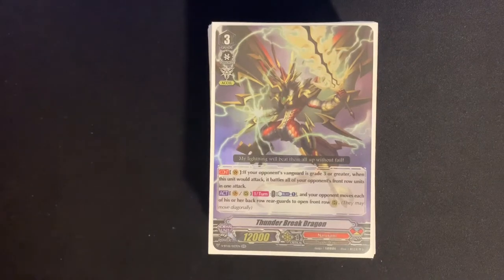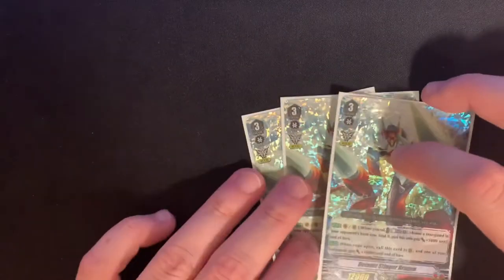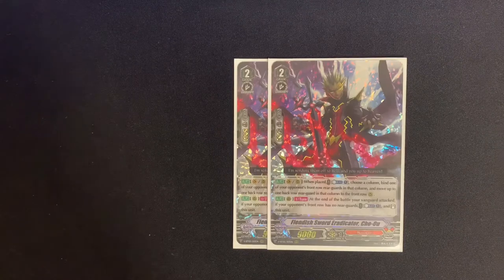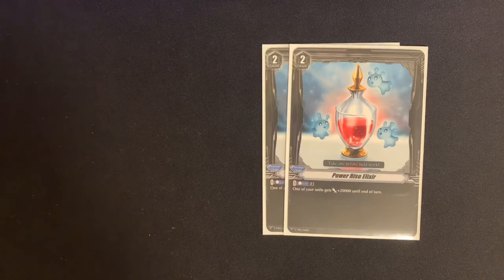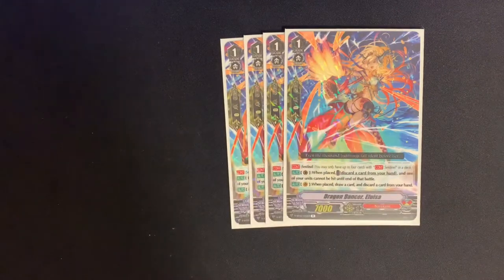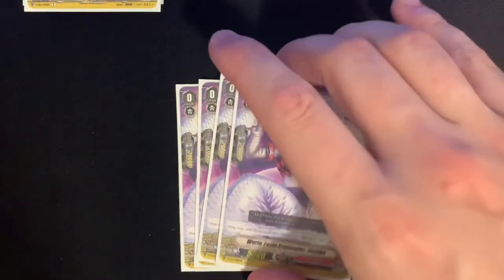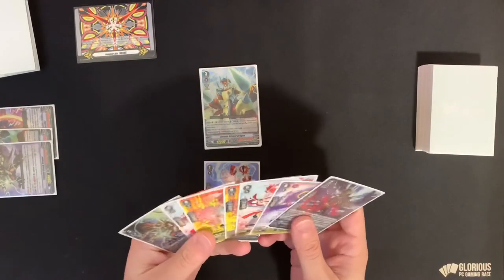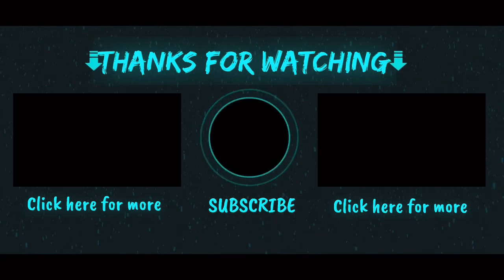Thunder Break Dragon Updated Narukami Budget Deck!!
Check out this second Narukami budget deck profile that focuses on Thunderbreak Dragon. Big on fun, easy on the wallet.

Perfect for a beginner or anyone who just wants to explore the clan a little more!

00:00 Introduction
00:34 Deck Profile
14:58 Test Hand